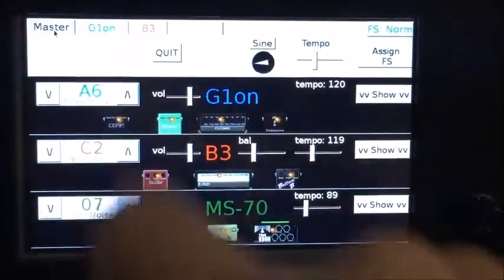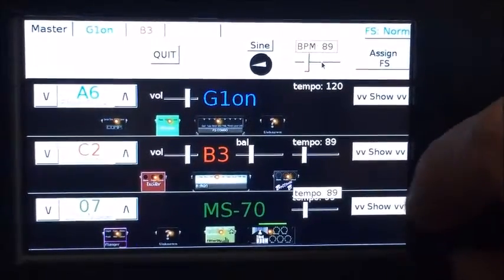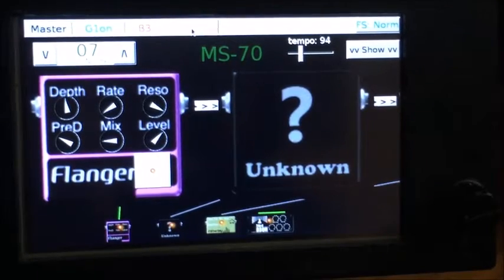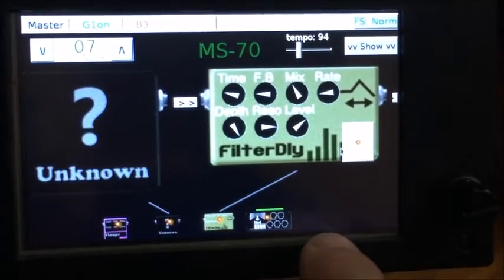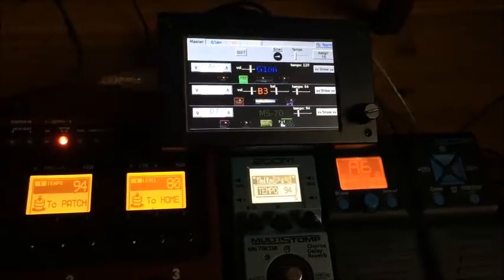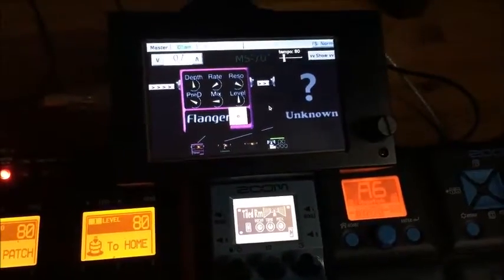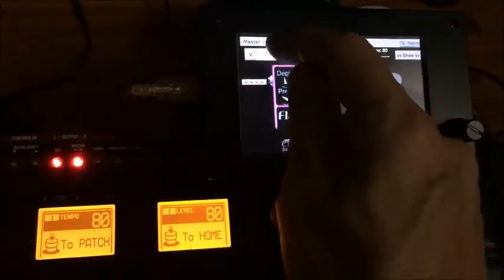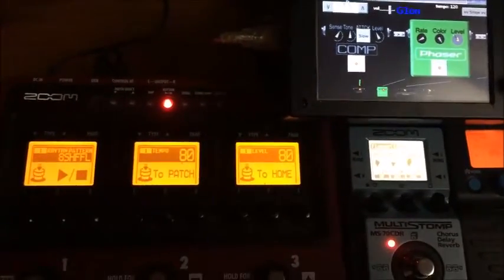Zoom multistomp, multieffects USB controller (part 2)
Zoom MS-70, G1on USB control + expression pedal

Zoom MS-70CDR G1on USB control - touchscreen, assignable knob and footswitches, expression pedals.  Works with all G series (G5, G3, B3) 1 series (G1on, B1on) and MS series (MS-70-CDR, MS-60B, MS-50G) without mods to Zoom pedal.